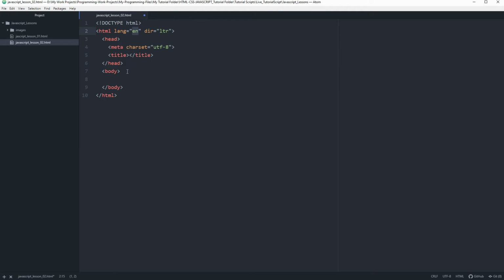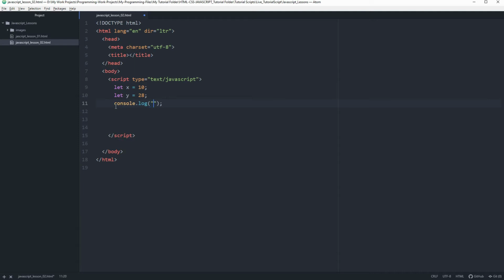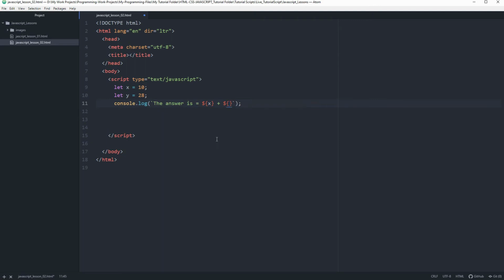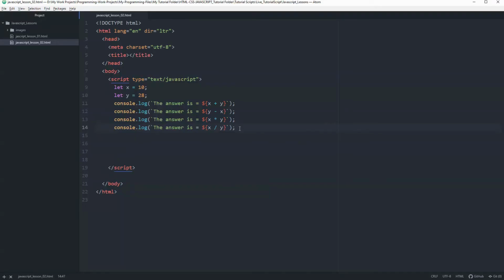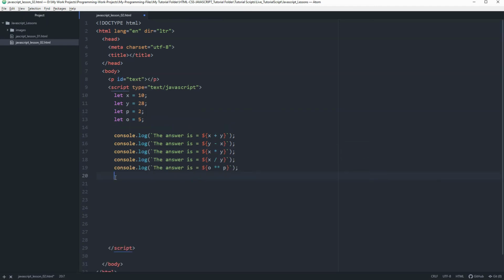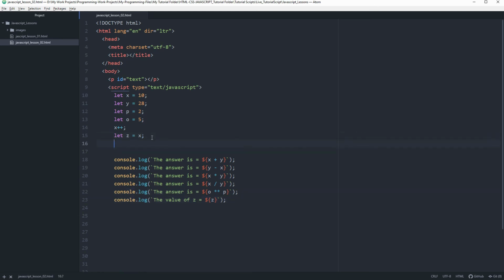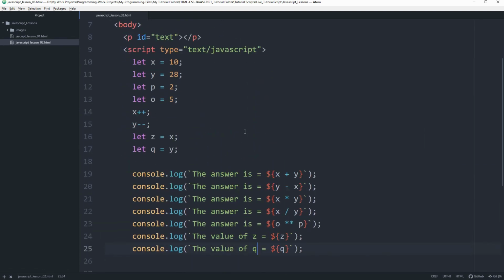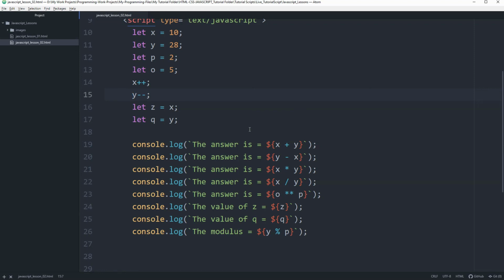javascript lesson 02